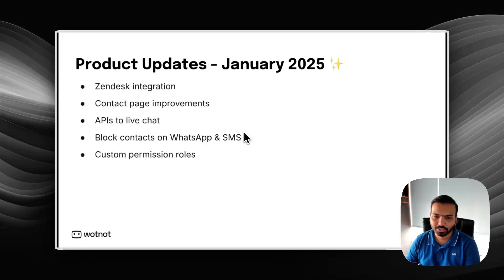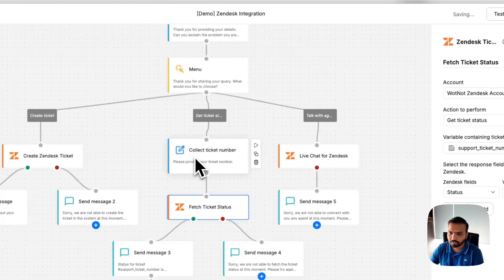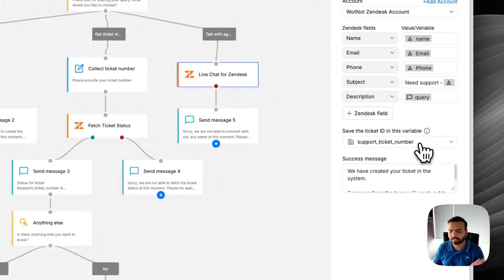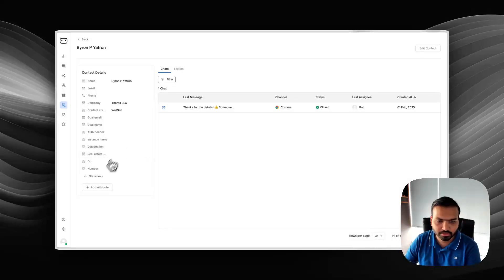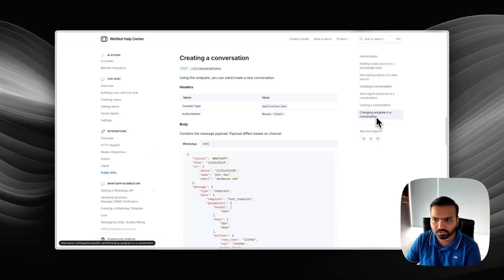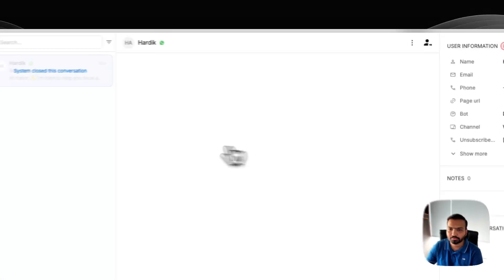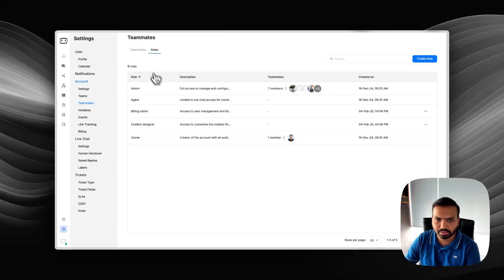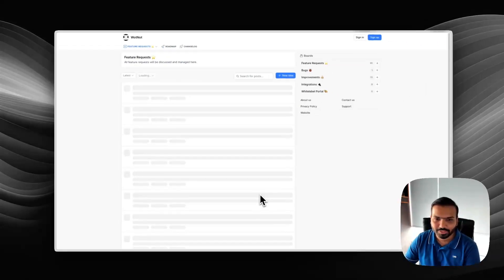What's new in WotNot | January 2025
Here's the first batch updates we rolled out in 2025.

Zendesk integration:
With this, you will be able to create tickets, fetch ticket status and even enable live chat via the Zendesk app.

Recognizing the growing importance of contacts in WotNot, we’ve introduced a dedicated page for each contact to provide a comprehensive view of their details. Also, we’re letting you create contacts manually from the contact page.

APIs to live chat:
For customers and partners, that want to use WotNot for its AI chatbots and AI agents, and continue using their existing live chat software like Zendesk, Intercom etc. — we are releasing APIs to our live chat feature.

APIs available are:
- to create a conversation
- to close a conversation
- to send an agent response

Block contacts on WhatsApp & SMS:
You can now block contacts on WhatsApp and SMS to prevent them from starting new chats or receiving outbound messages. This helps you block suspicious users from misusing the chatbots.

Custom permission roles:
This update allows you to tailor roles with specific permission sets, ensuring that every team member has access to the tools they need—nothing more, nothing less.